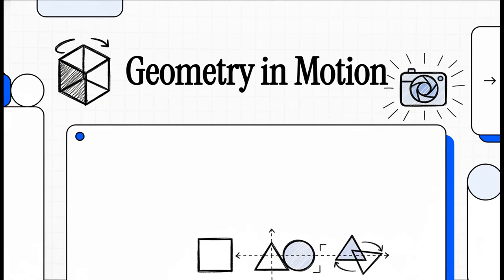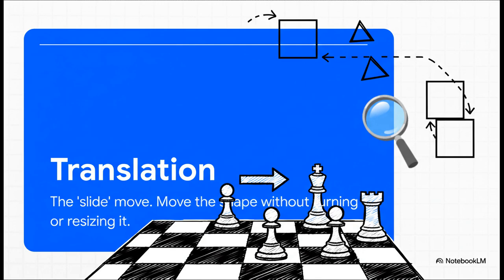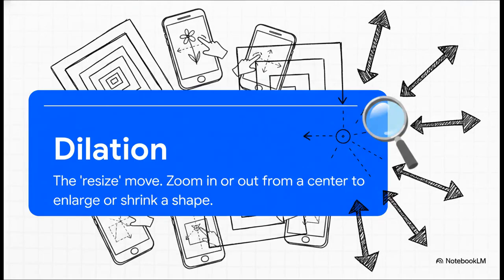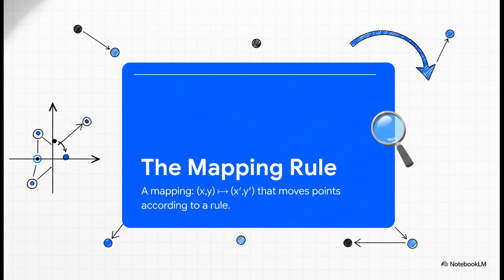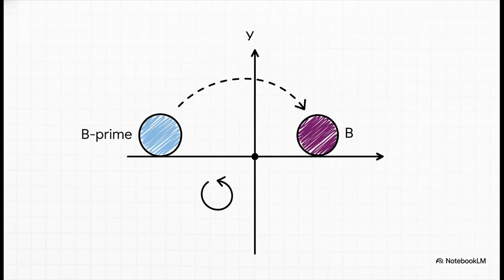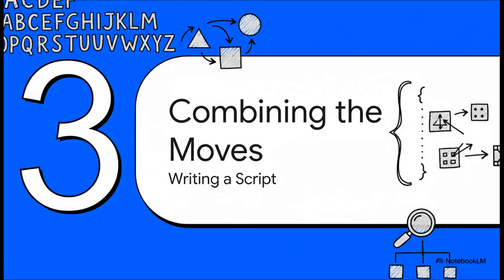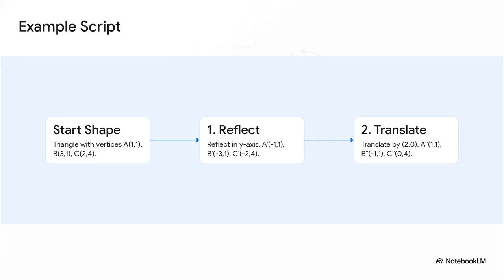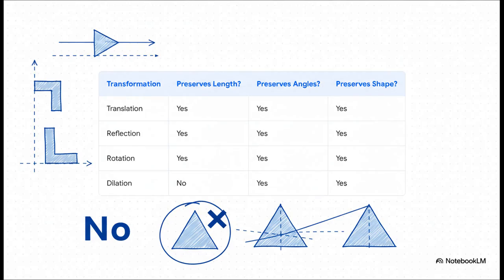Coordinate Transformations & Mapping Functions | Learnify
Finding coordinate changes, mappings, and transformations confusing?
This video will help you understand how points, graphs, and functions move and change—clearly and logically.
Coordinate transformations and mapping functions explain how geometry and algebra connect. Students often struggle because they memorize rules without understanding what actually happens to points and graphs.
In this video, you’ll learn in a clear, step-by-step, exam-oriented way:
• Meaning of coordinate transformations
• Mapping functions and notation explained simply
• Translations, reflections, rotations, and dilations
• Effect of transformations on points and graphs
• Mapping rules for common transformations
• Inverse mappings and composition of mappings
• Exam-style problems and common mistakes
• Visual techniques to avoid confusion
This lesson is perfect if you want to:
✔ Visualize how graphs move and change
✔ Master mapping rules with confidence
✔ Prepare strongly for school exams and higher mathematics
This channel focuses on visual clarity, logical understanding, and exam-smart learning.